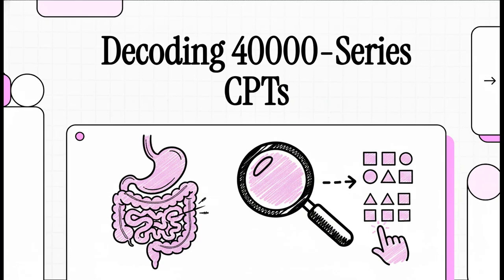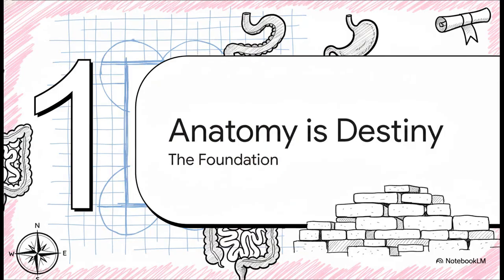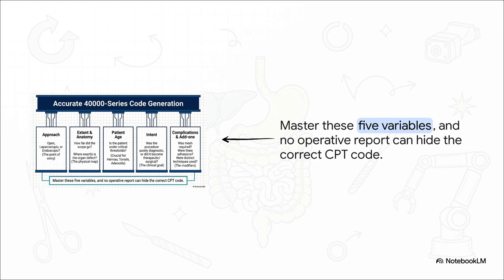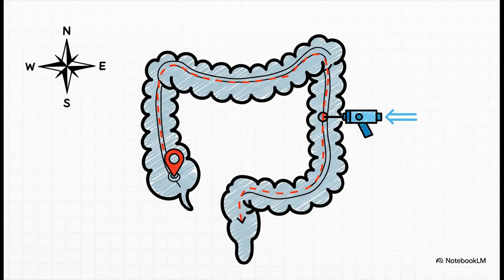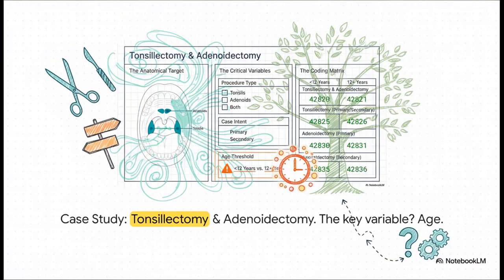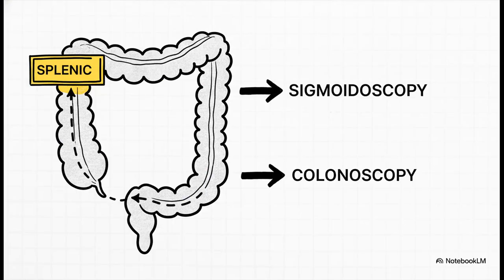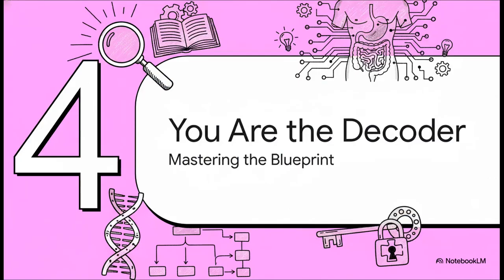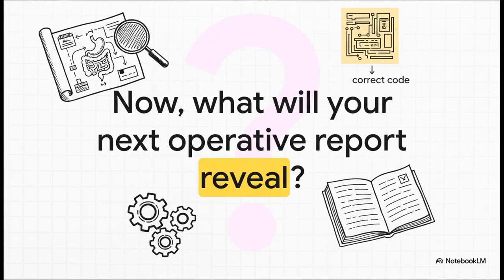CPC 4 SERIES GUIDELINES | CPC Exam Preparation! Online Medical Coding Course!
Are you preparing for the CPC (Certified Professional Coder) exam?

In this video, we explain CPC coding guidelines in a simple and practical way so students can understand how to apply them in real exam questions.

Many CPC students fail because they do not understand coding guidelines properly. In this video you will learn:

✔ Important CPC Guidelines
✔ How to apply guidelines in exam questions
✔ Common mistakes CPC students make
✔ Tips to pass CPC exam faster

This video is helpful for:
- AAPC Certification Students

If you want proper CPC training with real exam practice, join our institute.

🏫 Pasaydan Medical Coding Institute
📍 Sambhaji Nagar